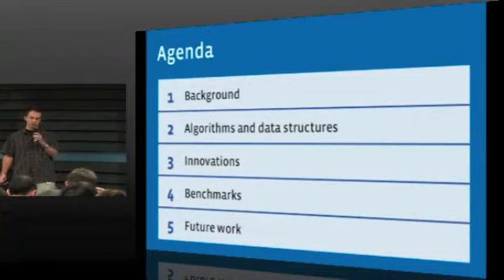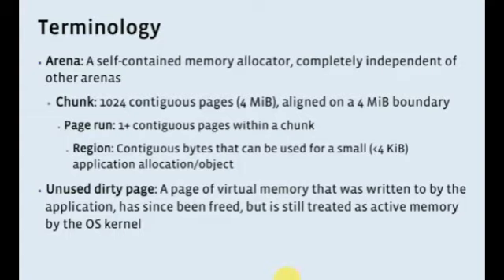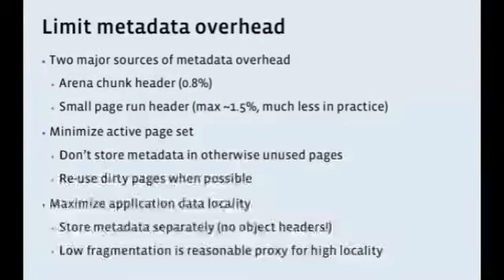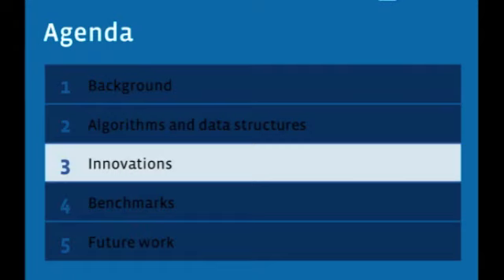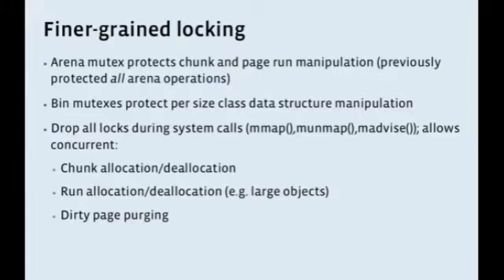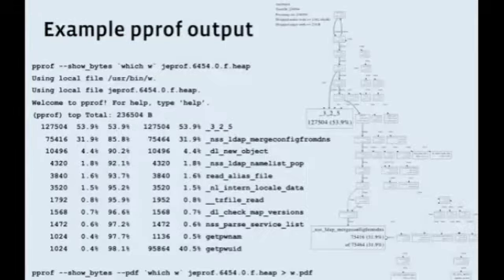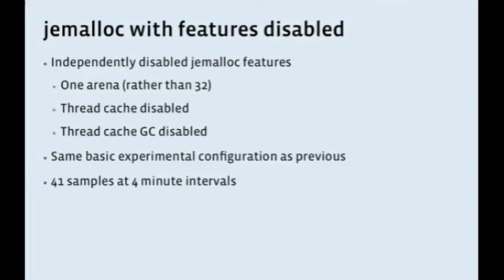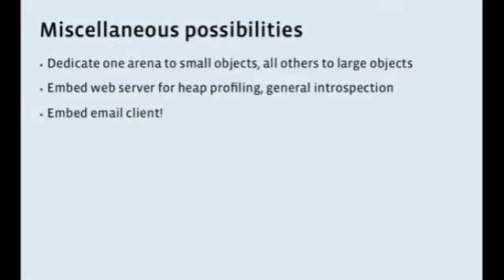Facebook: Scalable Memory Allocation using jemalloc (Tech Talk, 1⧸11⧸2011)